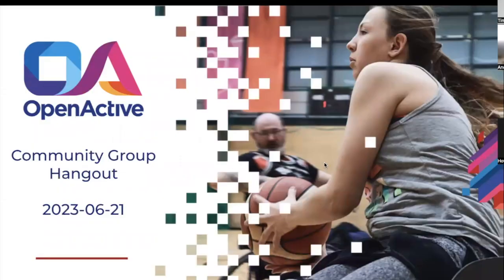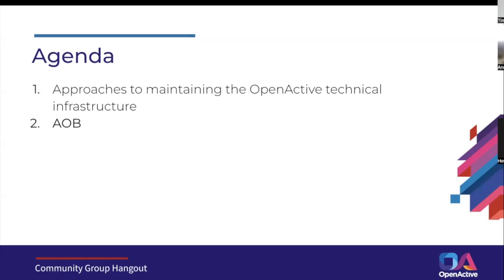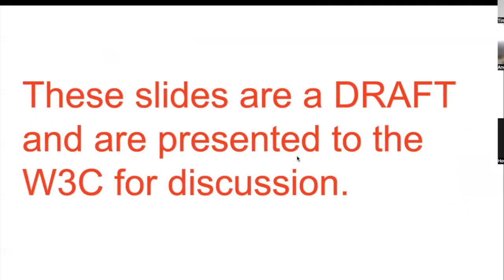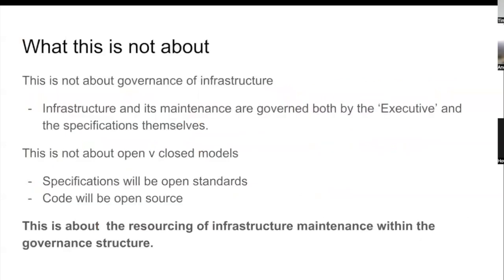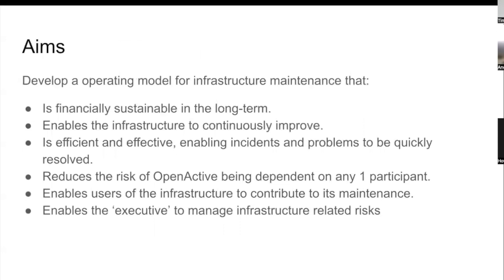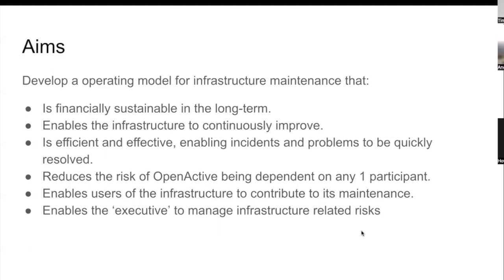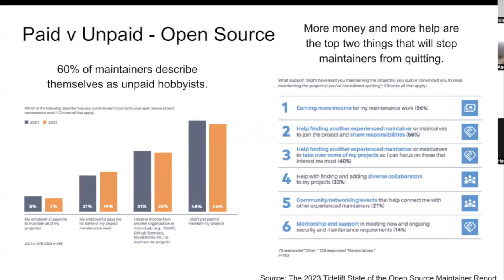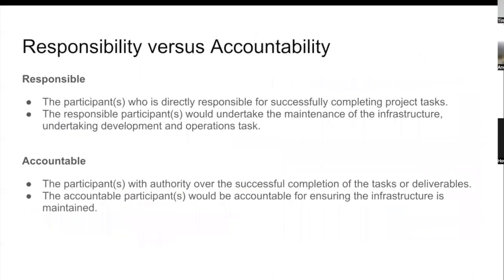OpenActive W3C Community Group Meeting June 2023